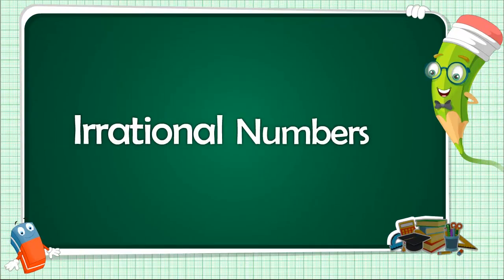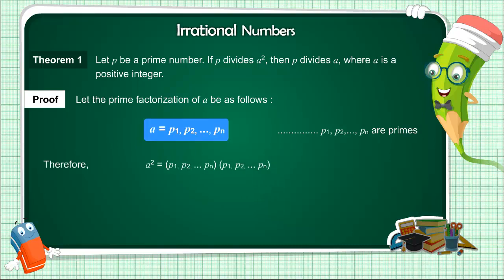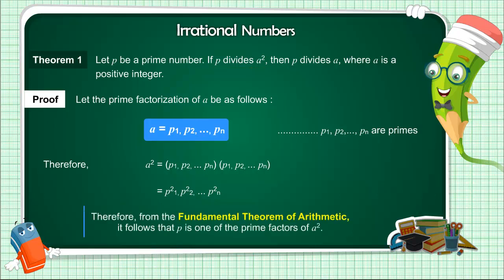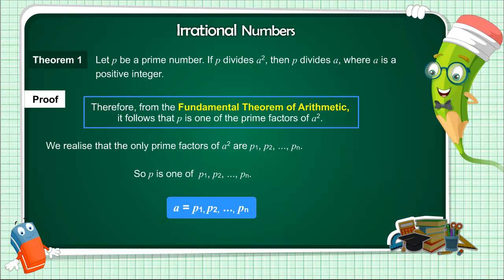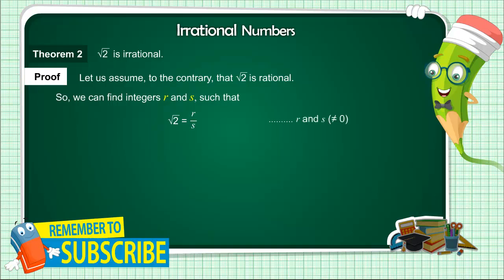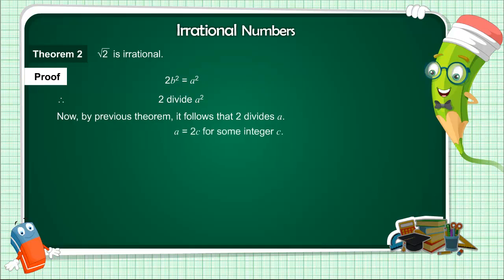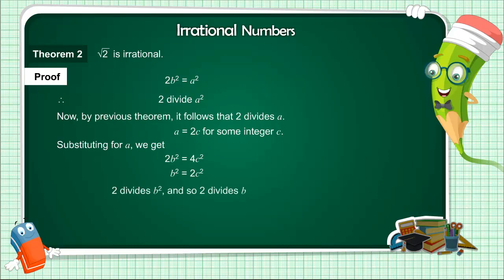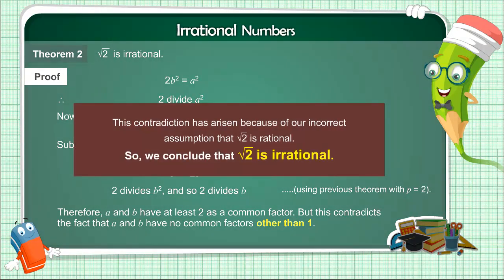Irrational Number | Real Number - Topic 3 | Class 10 Irrational Number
Class 10 Book Bundle: Set of 4 Books
MCQ Question Bank Class 10 Bundle
Mathematics For Class 10 By R D Sharma
Secondary School Mathematics for Class 10
C.B.S.E Innovative Mathematics Real Numbers

Chapter: Real Number
Topic Name: Irrational Numbers
Topics to be Covered: Class 10 Maths Chapter 1 Real Number - Irrational Numbers